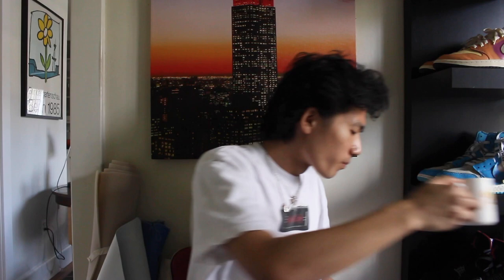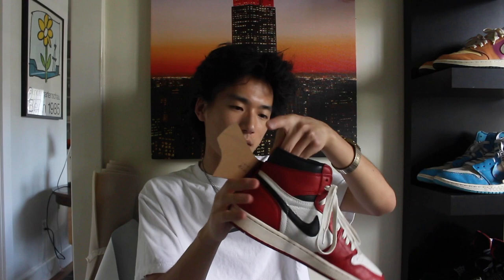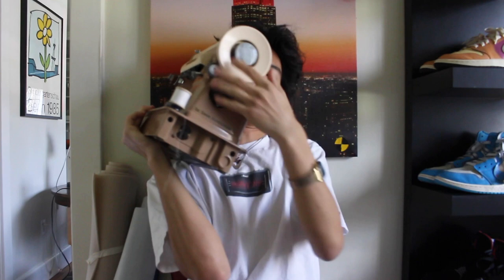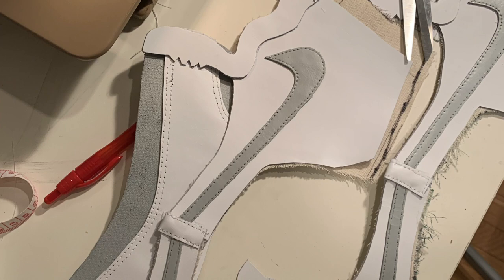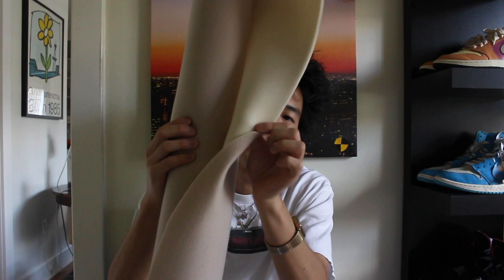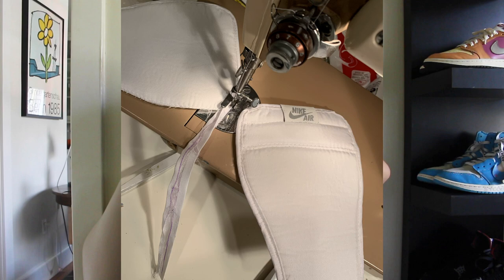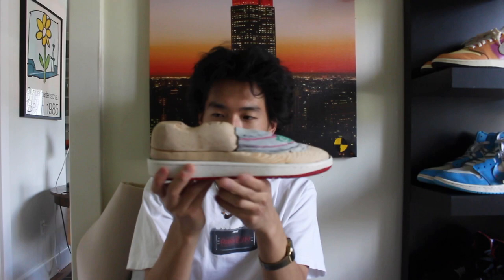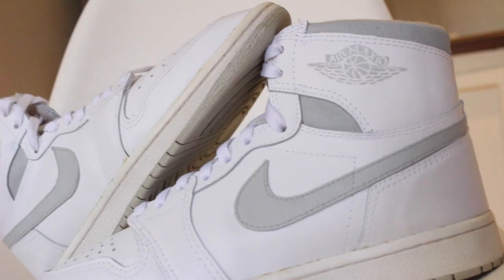Making my own Air Jordan 1's (1985 "Natural Grey")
UPDATED VERSION 2 ON MY INSTA @maxio6

THE AIR JORDAN 1 “NATURAL GREY” hasn’t seen a rerelease since 1985. I’ve been spending the last month studying photos of the original model and I decided to recreate the shoe closest to its original appearance. I found that each photo of the ‘85s had different builds and colors from aging. To my best ability I used the general appearance for my own construction to capture the vintage aesthetic. The uppers had to be sewn using my grandmas vintage Singer sewing machine and I hand turned the wheel for each stitch. (Note the OG size tags Wings logo, I added my birthdate and name..)

Planning on putting out more content soon.